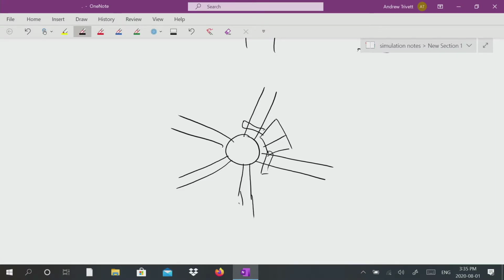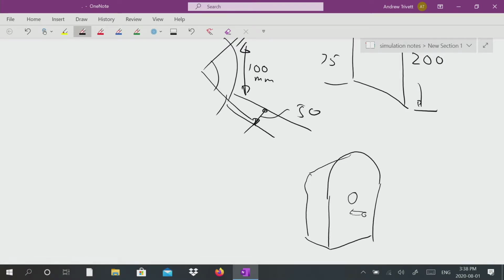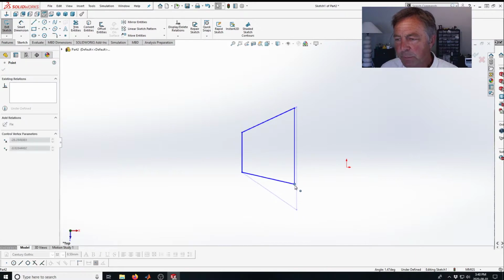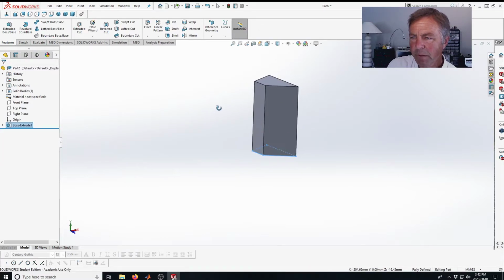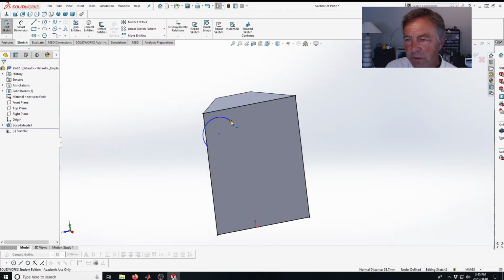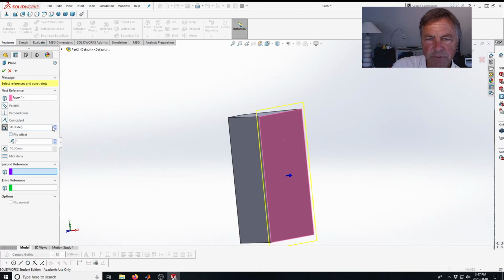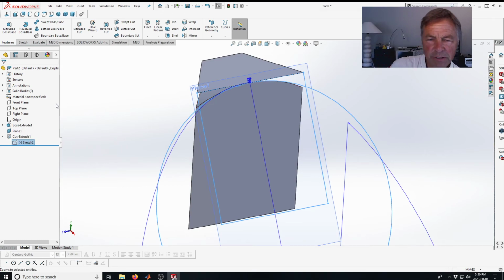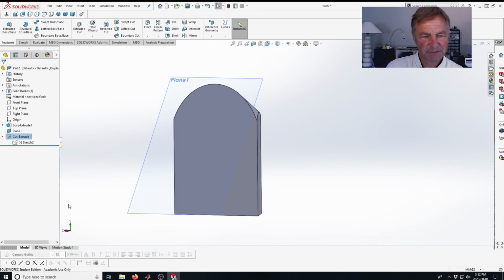6B tutorial2 Part1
CAD design lessons Solidworks engineering
1:00 planning your CAD model
1:20 design requirements
5:30 Trapezoidal birdhouse
7:00 start extruded base of birdhouse
8:13 dimensions and constraints in sketch
9:30 fully define sketch
11:20 different roof methods fillet, cut
14:00 reference planes
16:15 cut by edit sketchplane
18:20 editing cut geometry